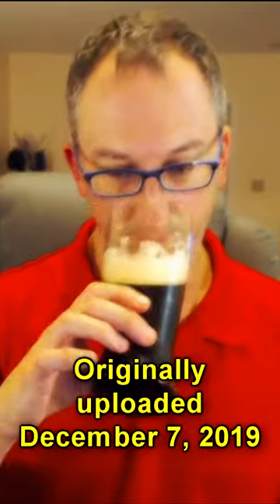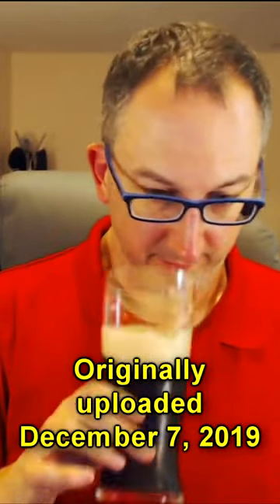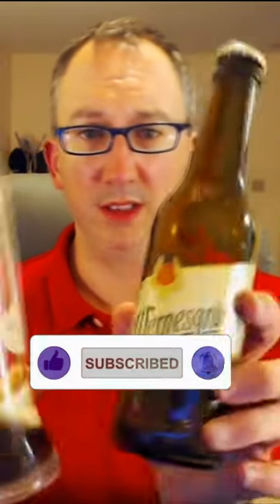𝗪𝗲𝗿𝗻𝗲𝘀𝗴𝗿𝘂𝗻𝗲𝗿 𝗗𝗮𝗿𝗸🖤 | Chad'z Beer Reviews SHORTS🩳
𝗪𝗲𝗿𝗻𝗲𝘀𝗴𝗿𝘂𝗻𝗲𝗿 𝗗𝗮𝗿𝗸🖤 | Chad'z Beer Reviews episode 1011 (originally uploaded December 7, 2019)
𝓑𝓻𝓮𝔀𝓮𝓻𝔂 𝓓𝓮𝓼𝓬𝓻𝓲𝓹𝓽𝓲𝓸𝓷
Black lager beer
4.9% ABV
30 IBUs

🍻𝗧𝗔𝗩𝗢𝗨𝗥 🍻
If you're a craft beer lover like me, you should be shopping for beer with the Tavour app! 📲 Become the envy of all the tickers with boutique craft brews you can't get at your local store. Prices are as low as $3.50 each AND they'll ship an entire CRATE 📦 for one low flat rate price!